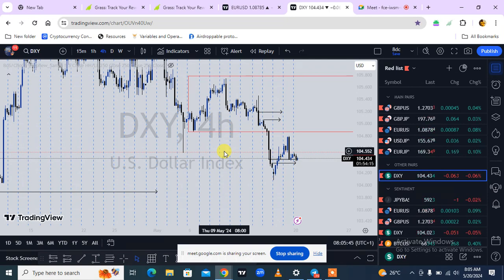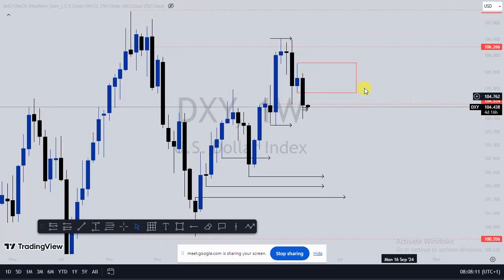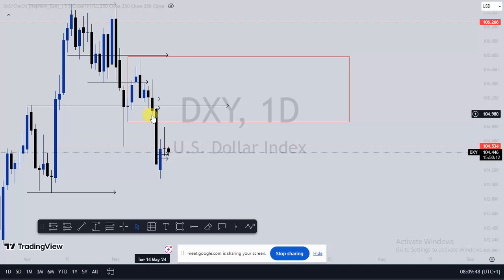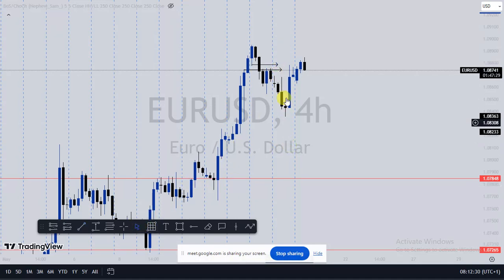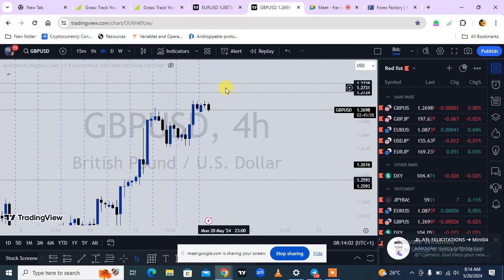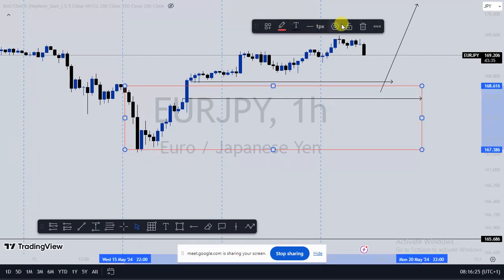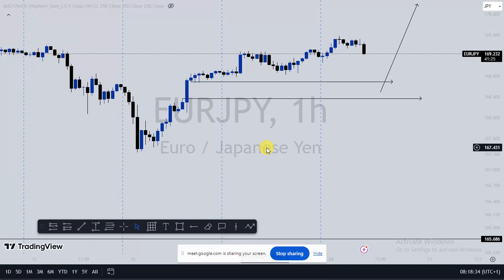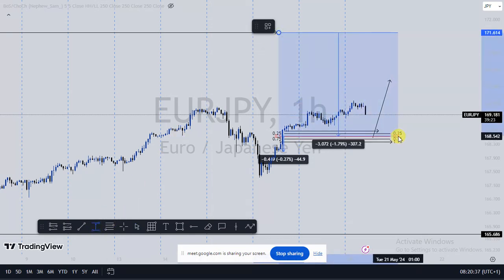FREE WEBINAR AND MARKET TOP DOWN ANALYSIS ON DOLLAR INDEX, EURUSD GBPUSD, EURJPY,YENBASKET